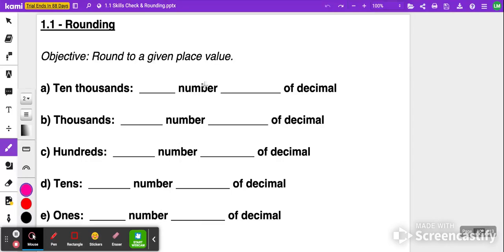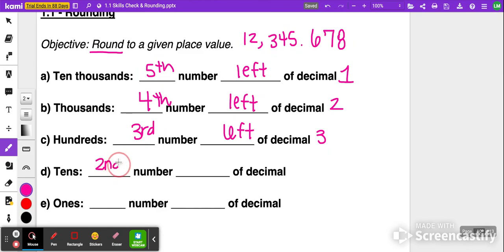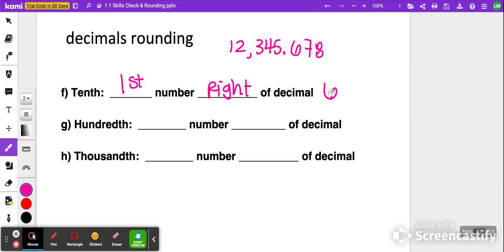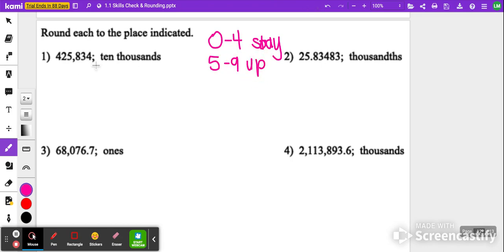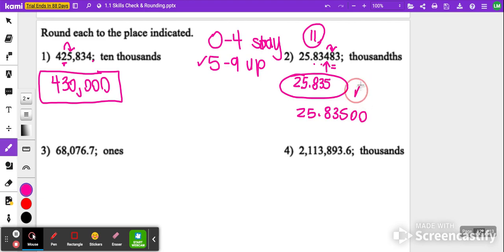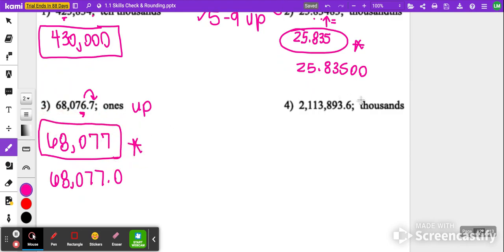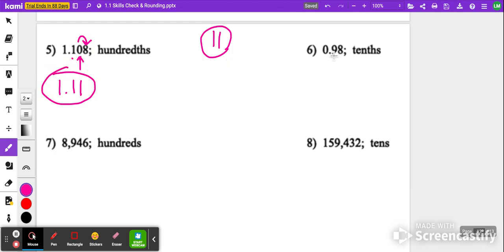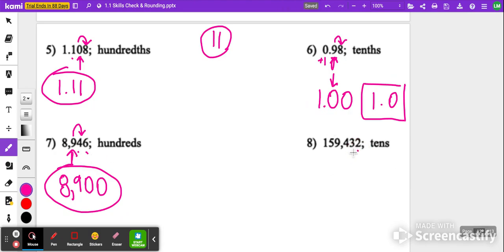1.1 Rounding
8th grade math big ideas common core curriculum
Review chapter in McGraw Hill Reveal Course 3 for 8th grade math